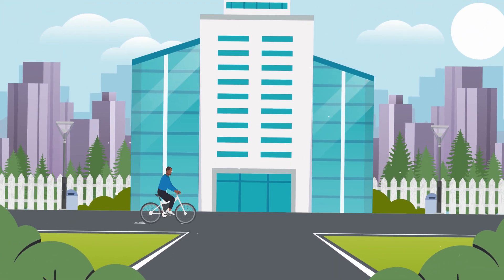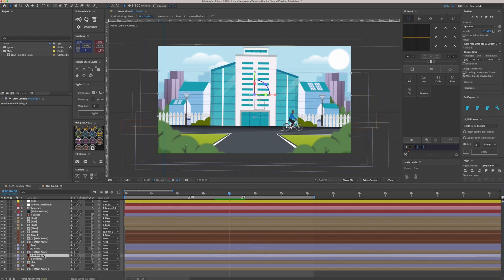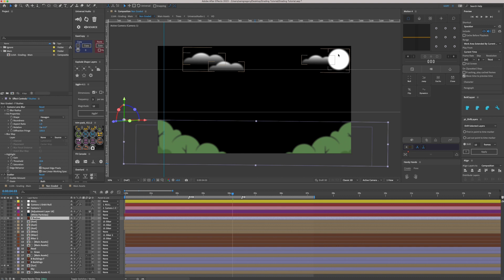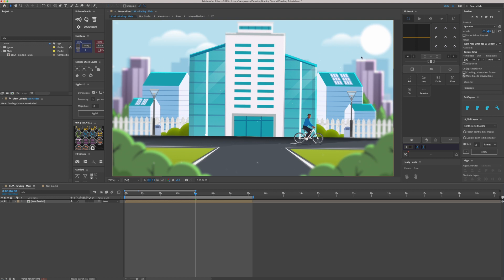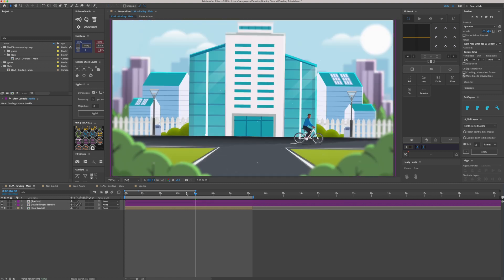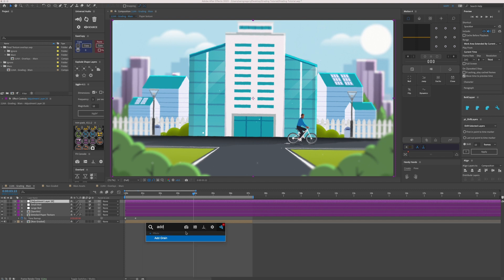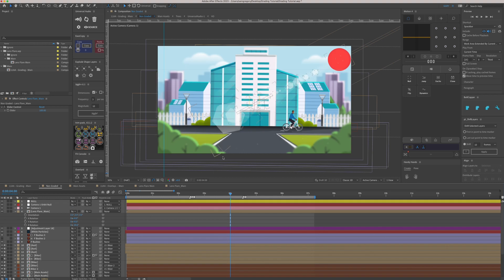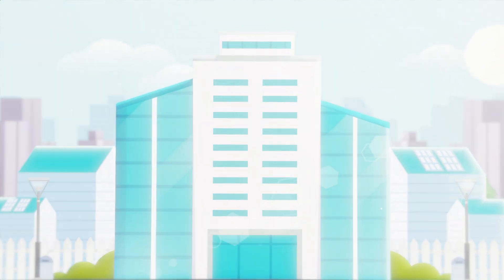Advanced Grading Techniques | Adobe After Effects Tutorial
Back when I was just starting out in After Effects, I remember watching tutorials that 'only showed you half of the process' - So to speak. I always wanted to know how they took their videos to the next level. This is why I've created this video to show you exactly how to achieve that finished look.

We have been providing integrated animated video solutions since 2017. We bring cutting-edge thinking, creative execution and professional excellence to every project, and invest our full attention to understanding your needs to the fullest. We believe digital animated campaigns need to ignite emotion in order to spark action in the viewer and that’s why we strive to create every campaign completely engaging, regardless of your budget or type of company.